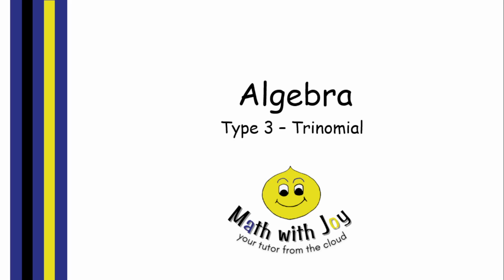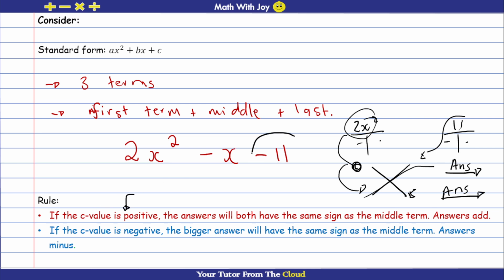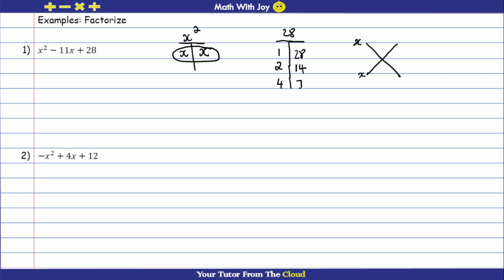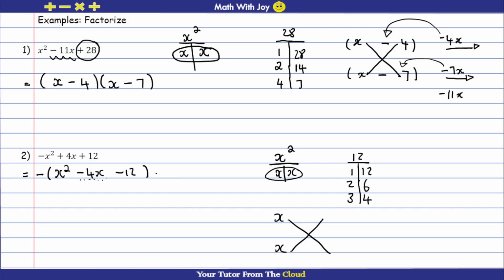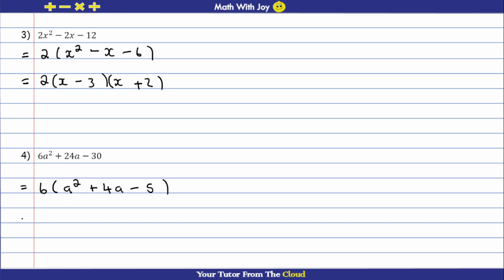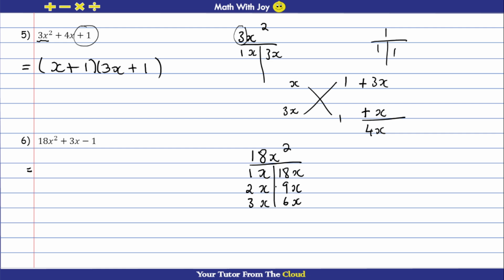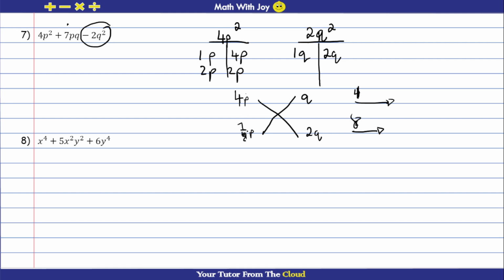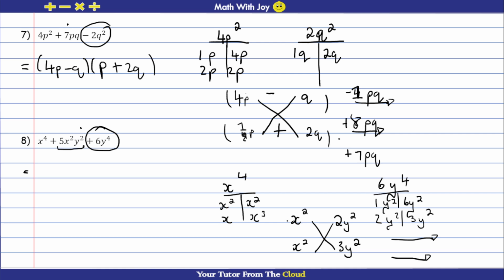3. Type 3 factorisation| trinomial